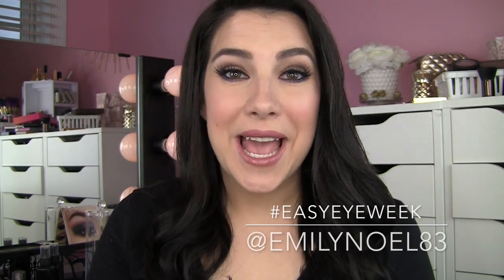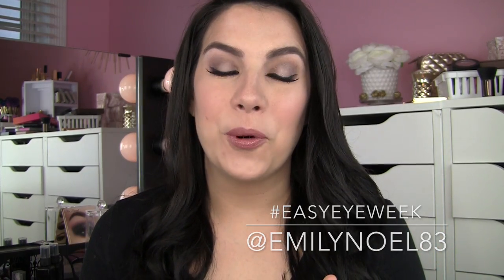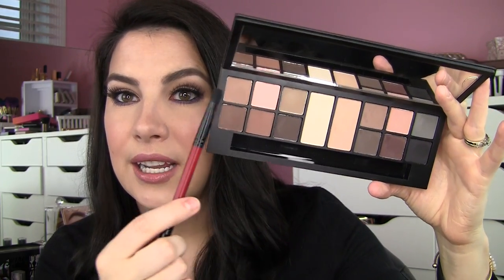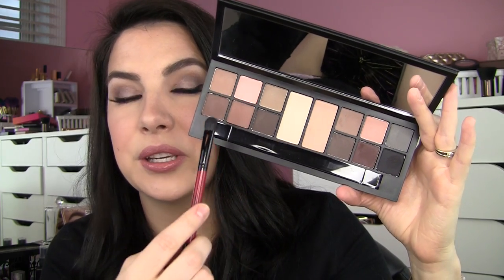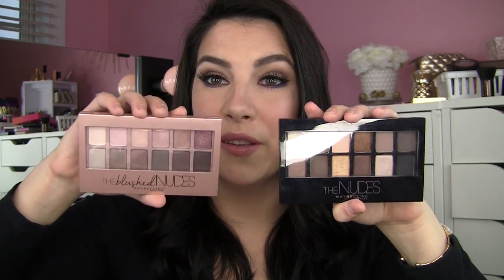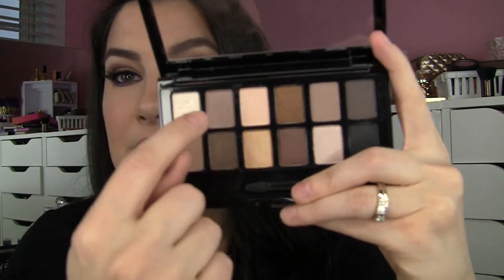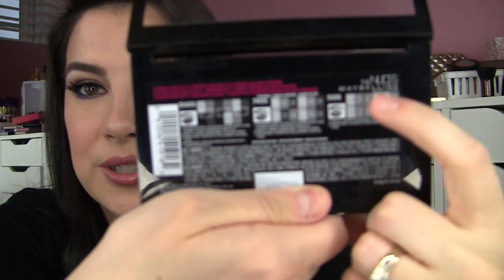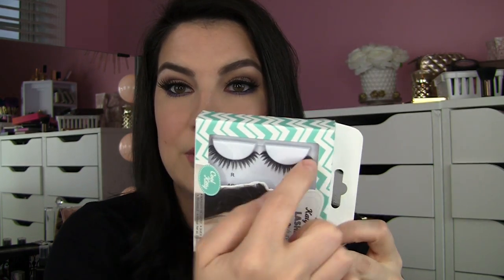Easy Eye Week! Q&A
Finishing off EasyEyeWeek by answering your questions from Twitter & Facebook! I'll demo some of the tips in today's look.

CHANNELS/VIDEOS MENTIONED...

PRODUCTS USED IN DEMO...

Brushes used
-Sonia Kashuk Medium Shadow Brush